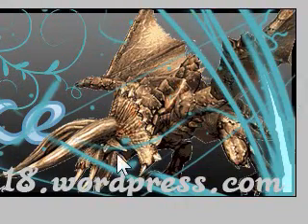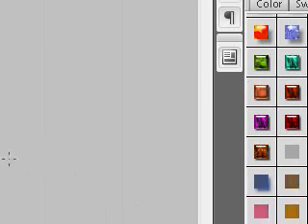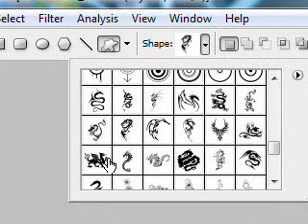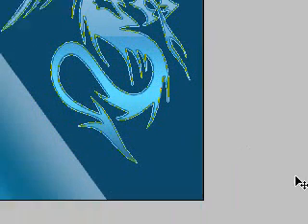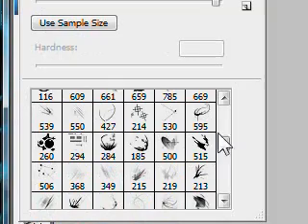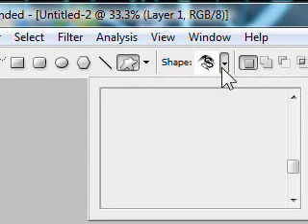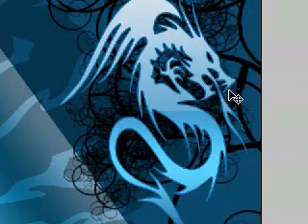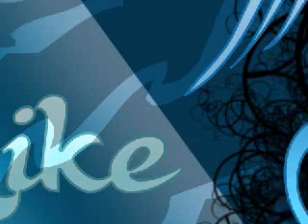how to make wallpapers on photoshop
PLEASE READ!

i made an site for anyone willing to join me in making a photoshop site, this site is made to help people with all the adobe and photoshop needs!, please join and support me, thanks,

UPDATE!!

THE REASON WHY I DONT HAVE THE LINK TO THE SHAPES IS BECAUSE I TOOK THE TIME TO FIND THEM MYSELF, I BELIEVE IF PEOPLE CAN JUST PUT SUM TIME IN SEARCHING THEY CAN FIND WHAT THEY ARE LOOKING FOR, BUT SINCE I DONT KNOW EXACTLLY WHERE I GOT THESE SHAPES FROM, JUST LEAVE YOUR E-MAIL AND I'LL SEND THEM, THANK YOU FOR WATCHING =D,

mike.

this video will help show you how to make a great wallpaper for your computer! enjoy =D

update!: the link for the styes is now here yay!